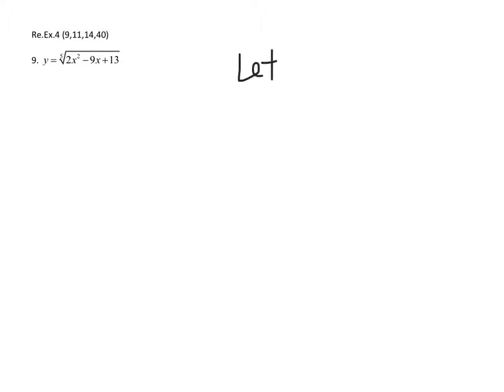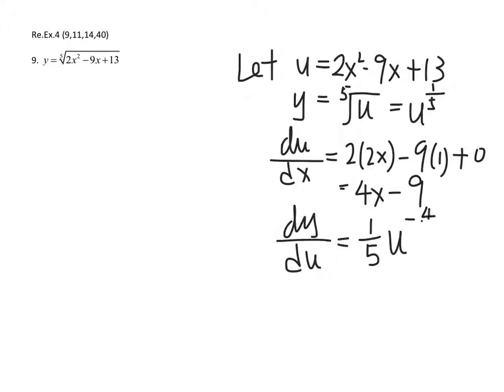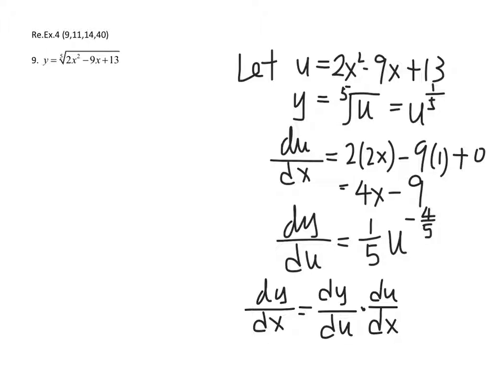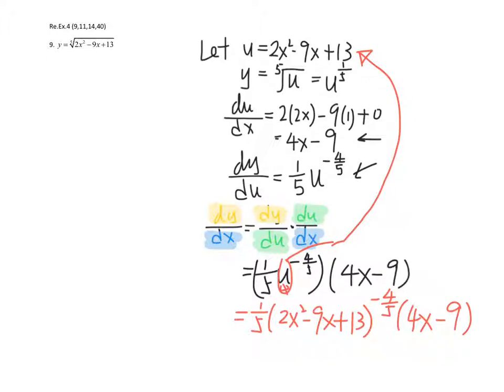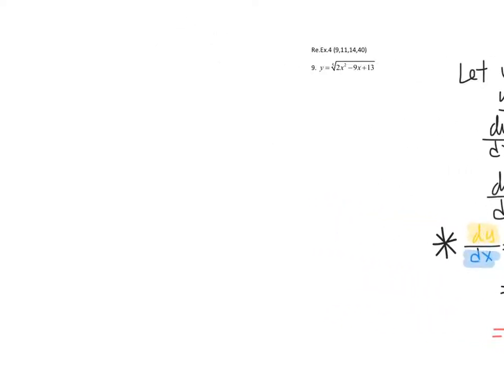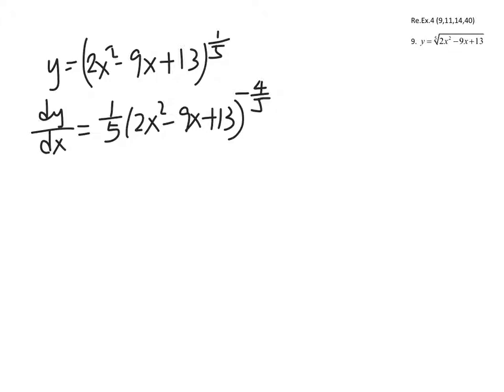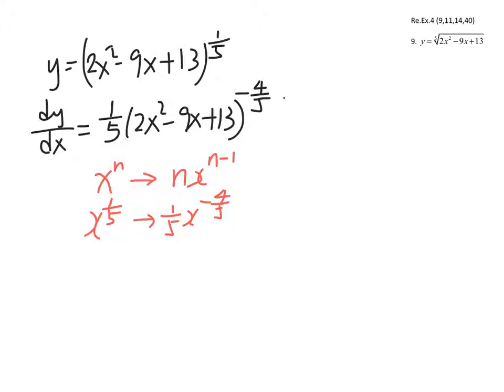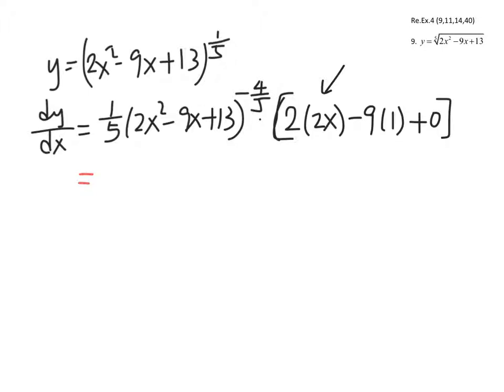S4 M1 Revision Exercise 4 Q9